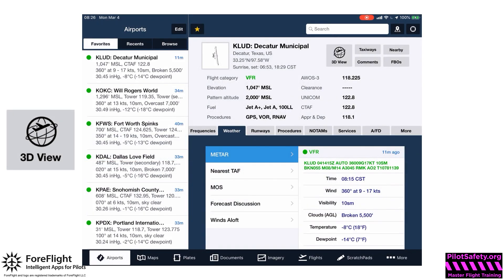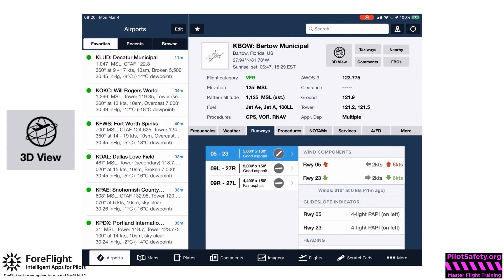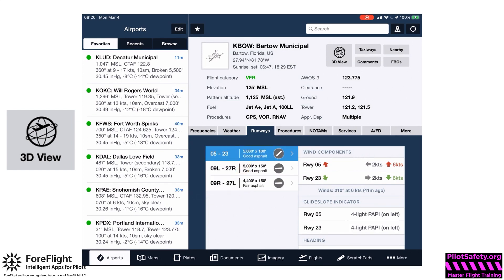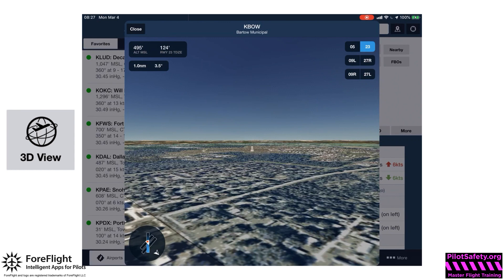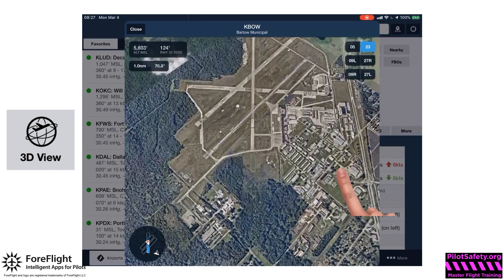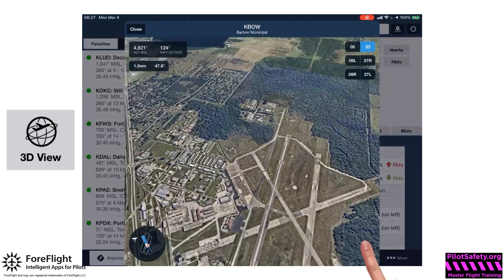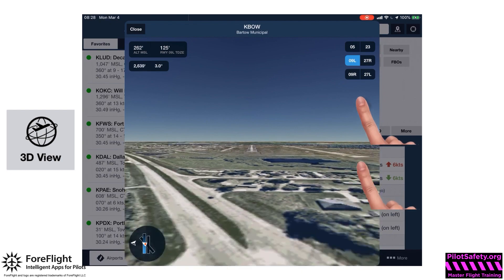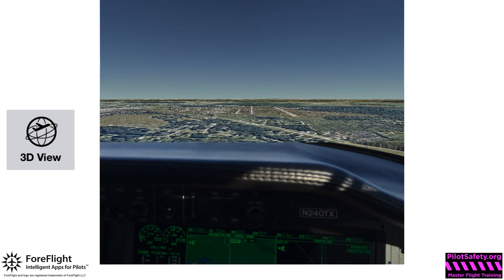ForeFlight Feature 3DView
Learn about this exciting new feature in ForeFlight 11, 3D view.  A great way to help see what a new airport will look like before you go!
For over 5 hours of ForeFlight Mastery IFR Video Training please